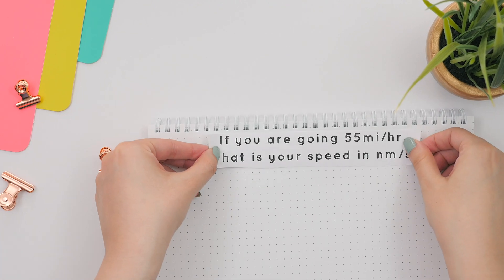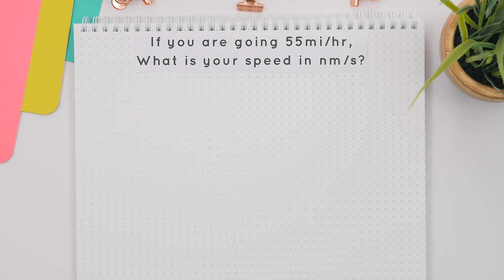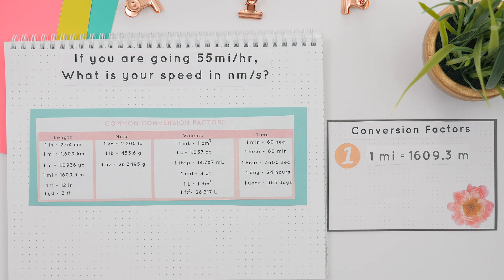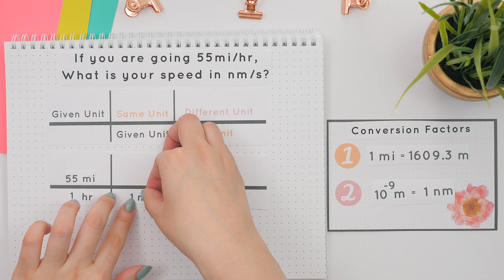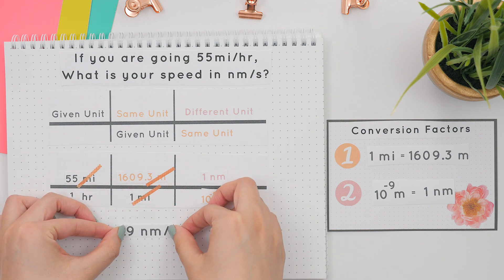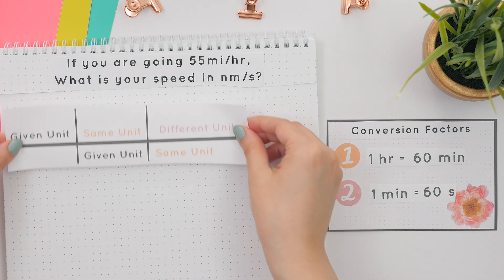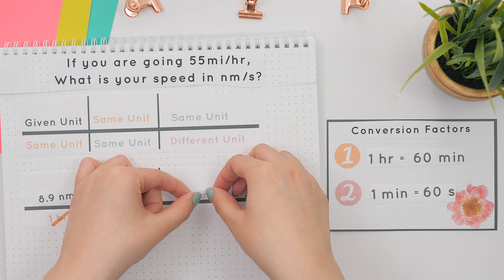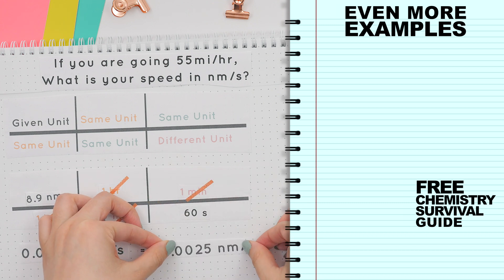Unit Conversion with Multiple Conversion Factors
Dimensional Analysis questions with both a top and bottom unit to convert doesn't have to be impossible. I'll show you how to break everything up into two simple steps, this video will clear up a lot of confusion and stress you may be feeling with the Chemistry topic of unit conversion.